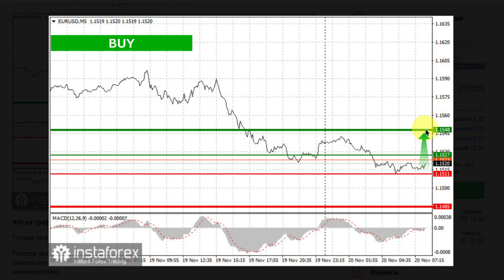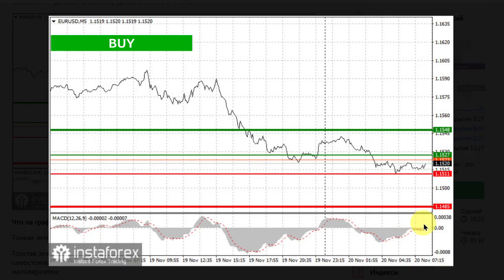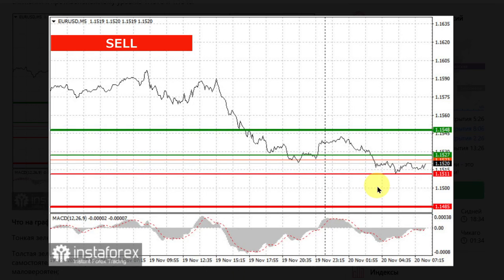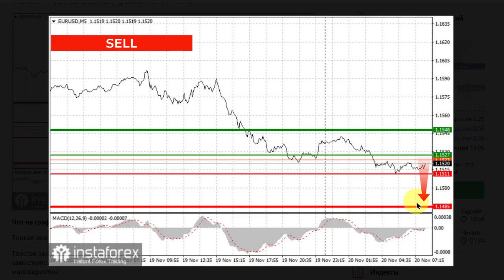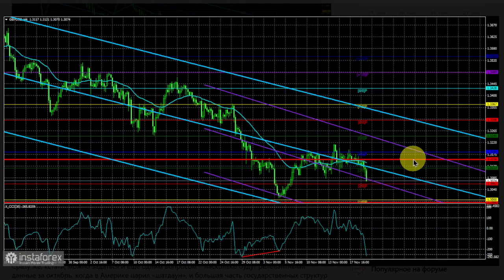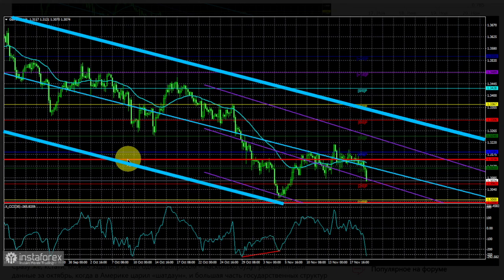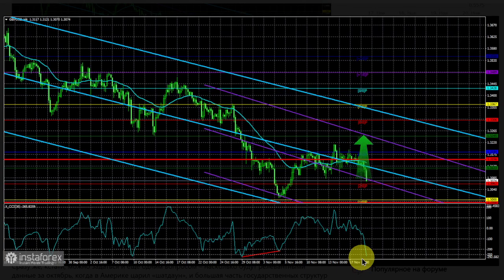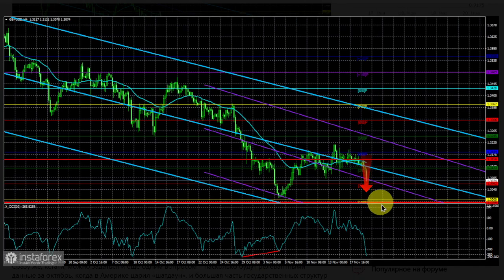2025/11/20 EURUSD falls to 1.1480 in case of strong US labor market data. EURUSD, GBPUSD